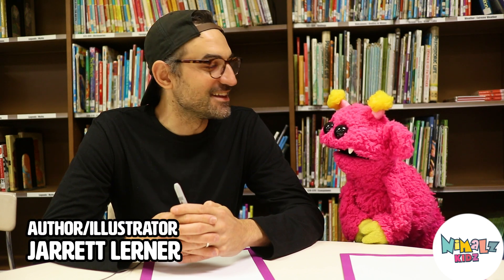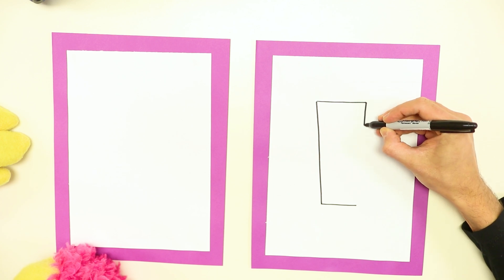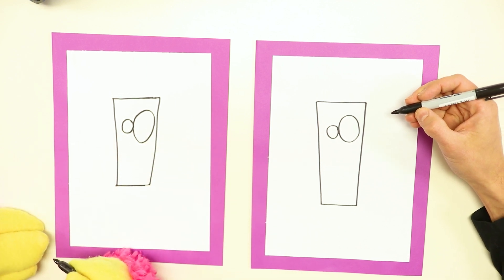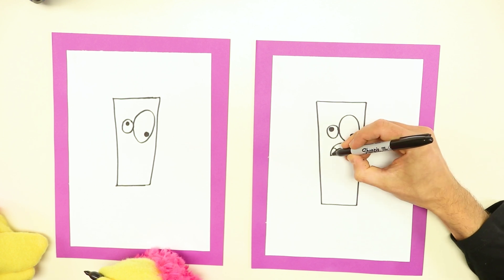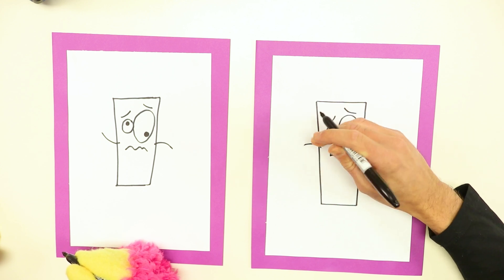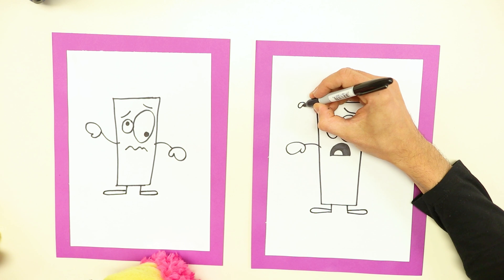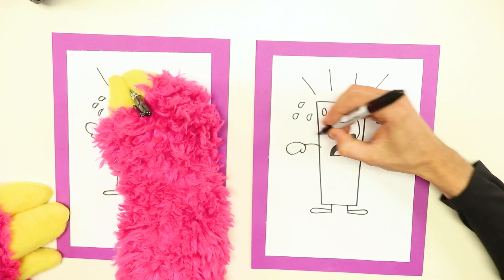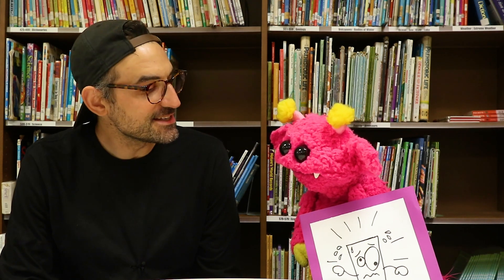Learn How to Draw Hunger Hero's! By Jarrett Lerner! - Nimalsz Kidz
Learn to draw a Robot with Hubble and author/illustrator Jarrett Lerner!

Produced by Nimalz Studios
Puppetry by Adam Kreutinger